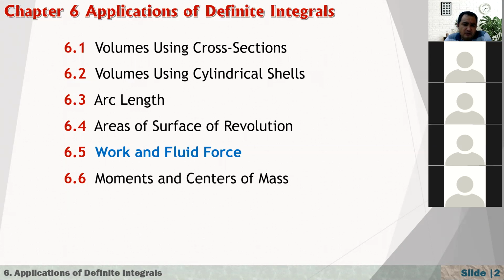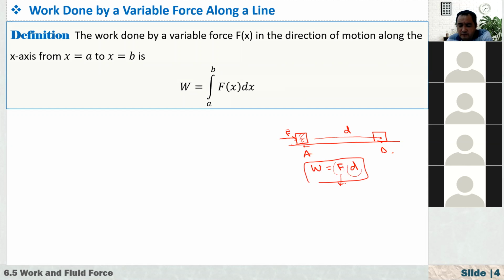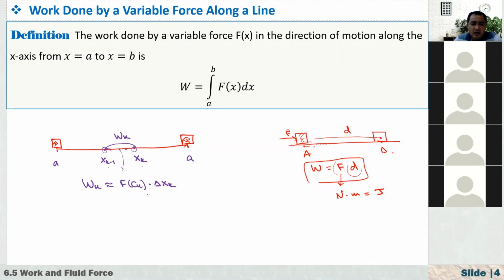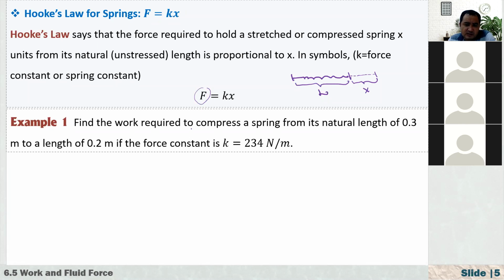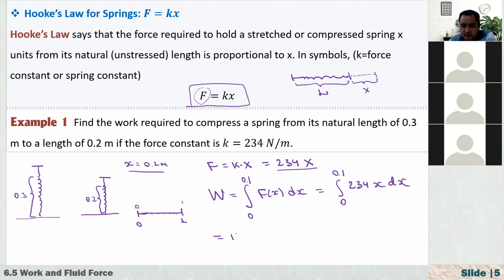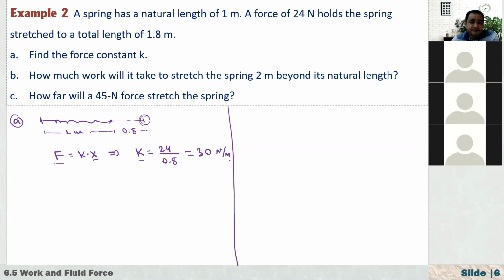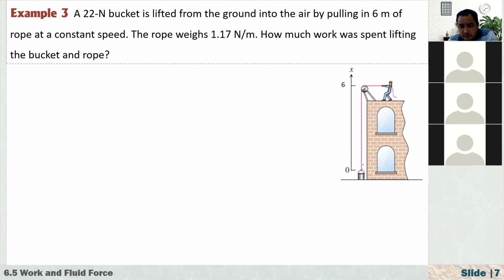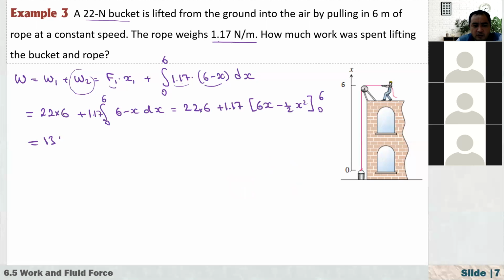M131 2021-04-07 Work and Fluid Forces (Part 1)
6. APPLICATIONS OF DEFINITE INTEGRALS